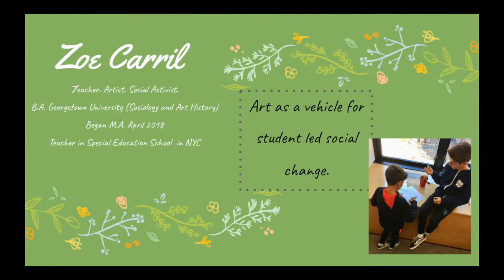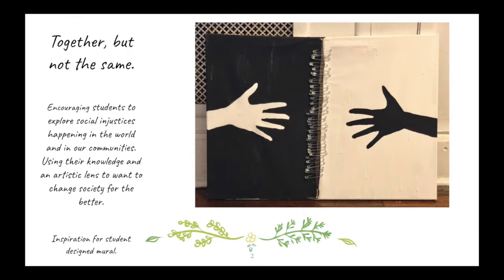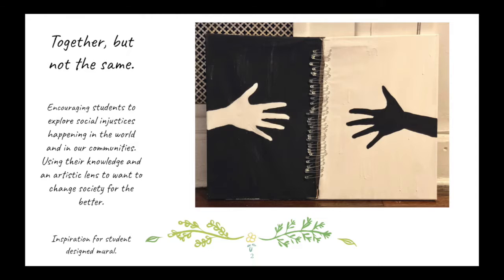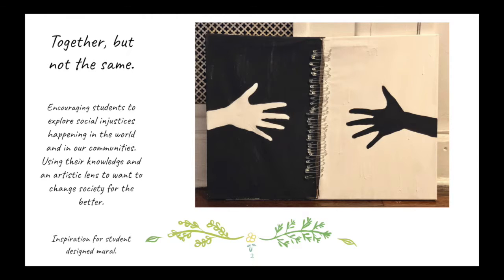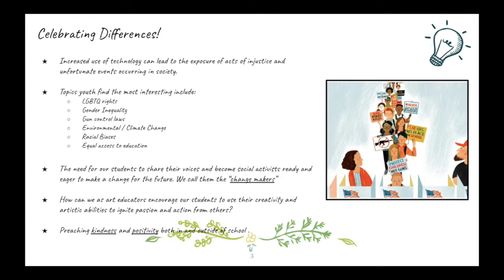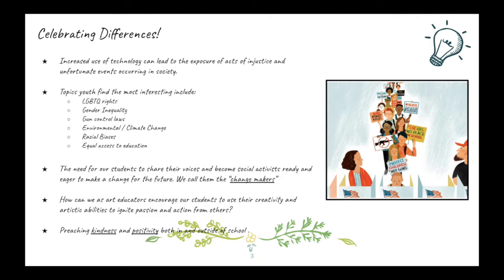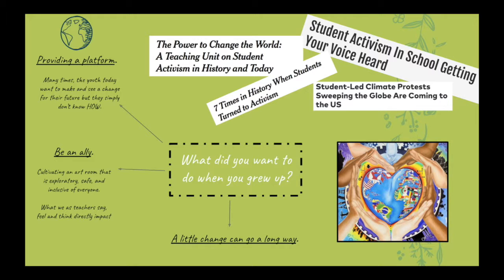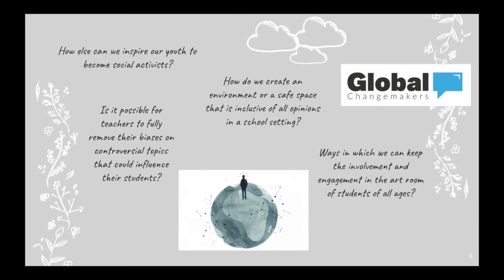Issues in Art Education: Art as a Vehicle for Student Led Social Activism